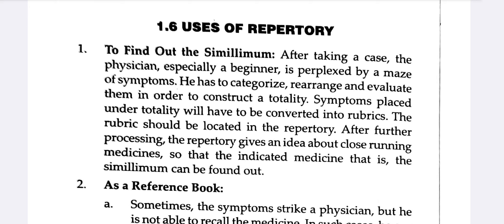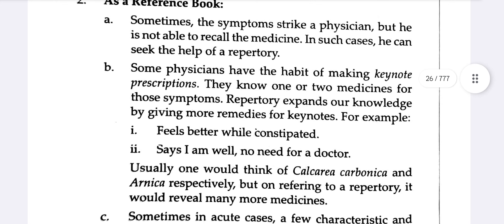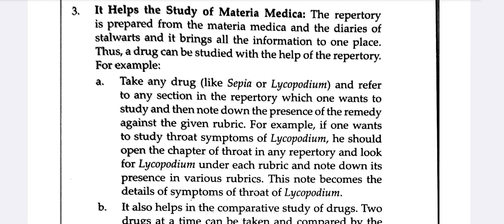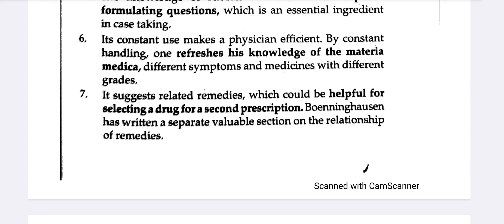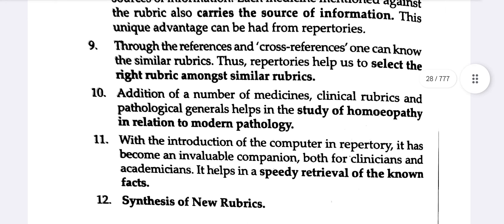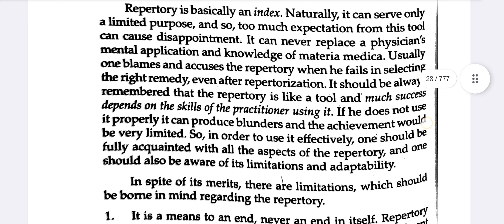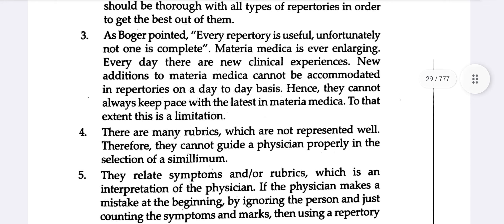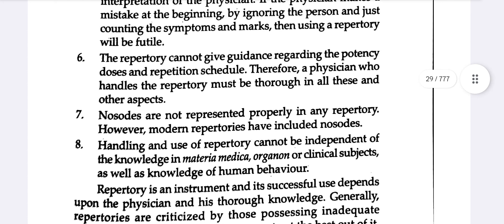uses of repertory and limitations of repertory 5 marks imp question repertory